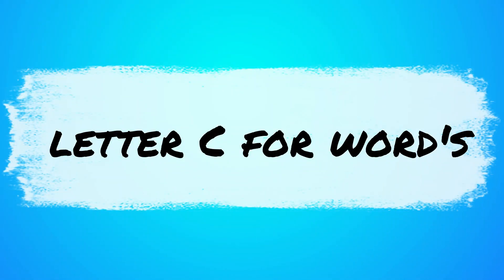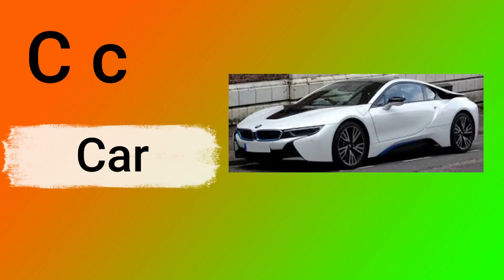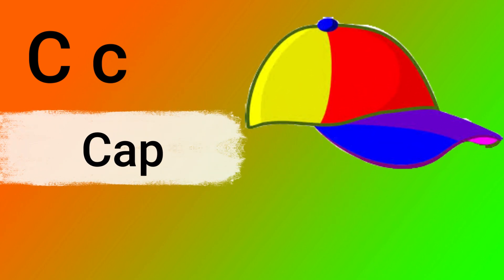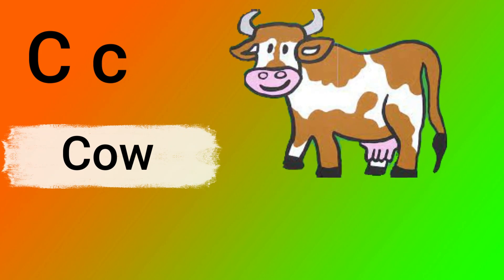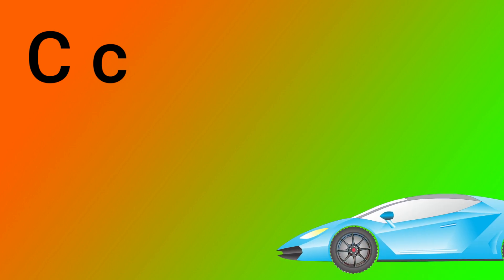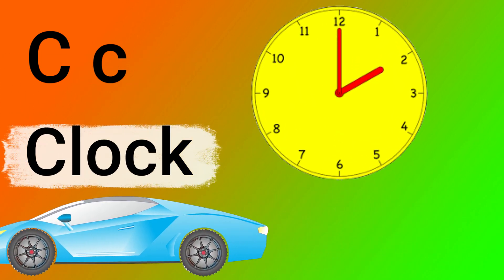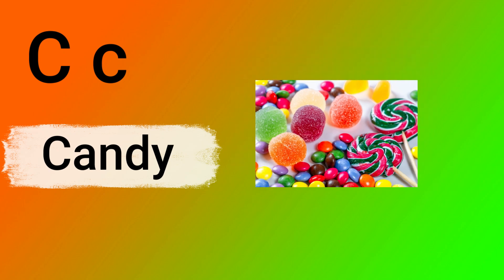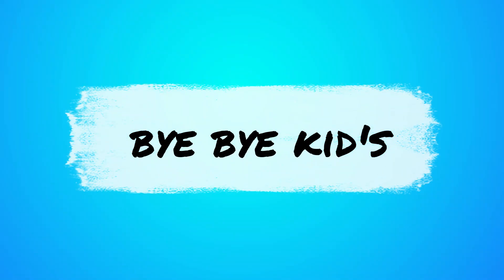ABCD | Alphabets c for cat | Letter c | c for camel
Educational video to learn ABCD Alphabets , A to Z Alphabets in a fun way. This video is part of a larger collection of videos and its objective is for younger kids to learn the numbers, through several different examples. Ideal for preschool education